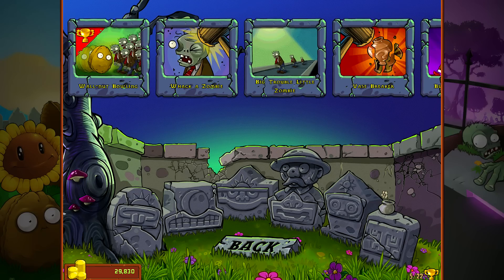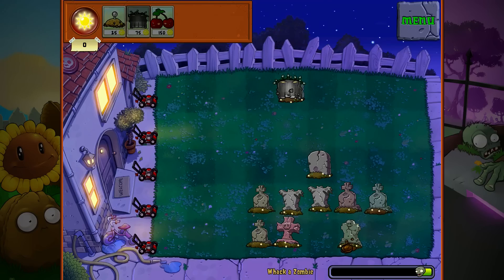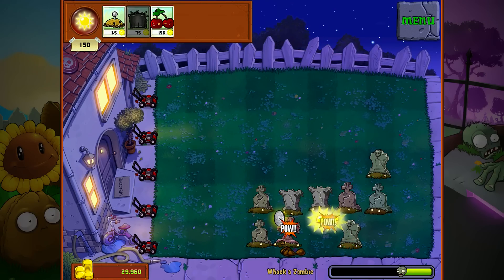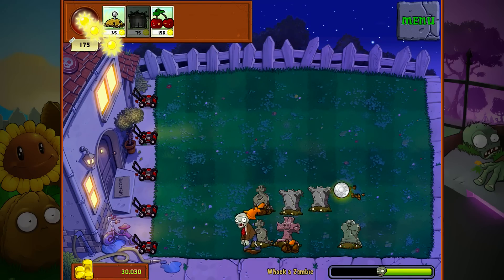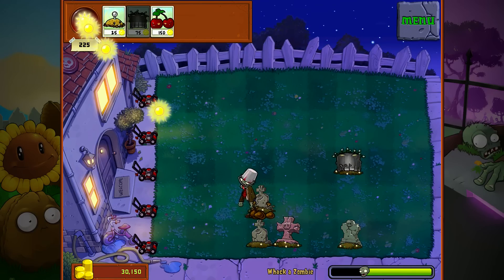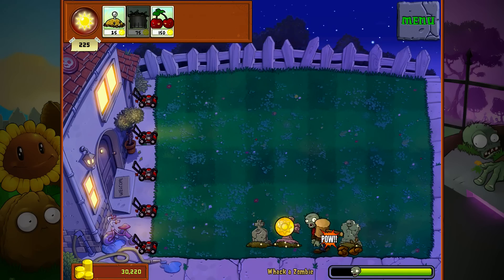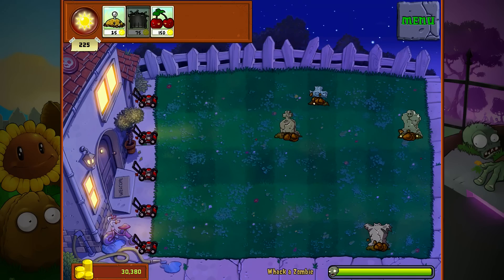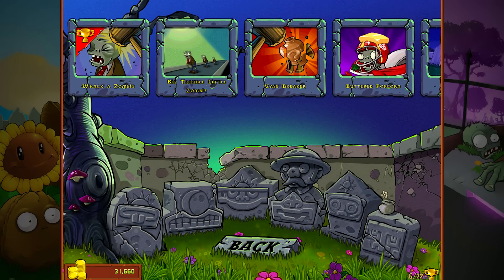Whack a Zombie - Plants vs. Zombies #42